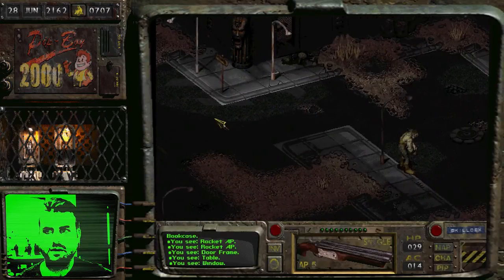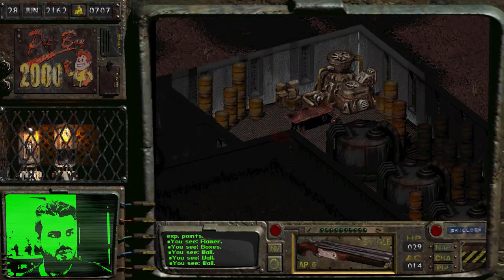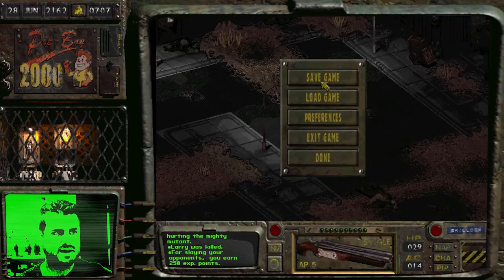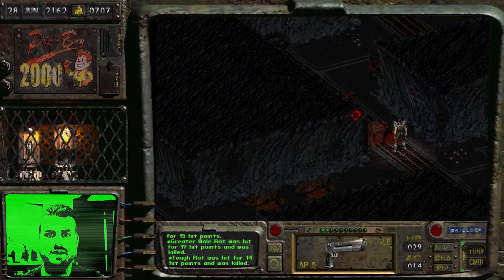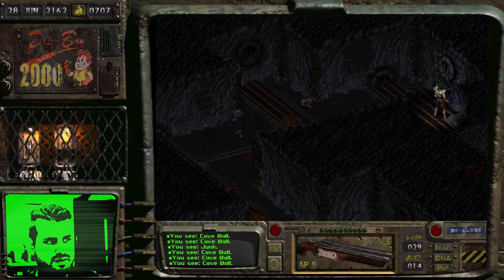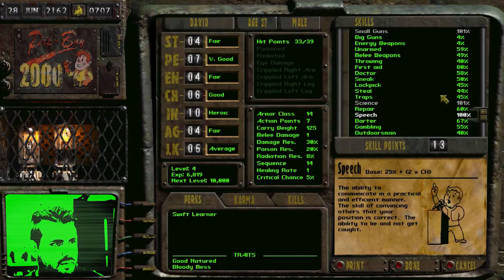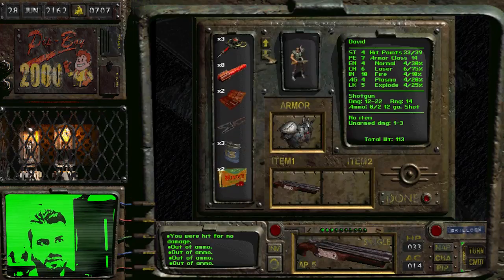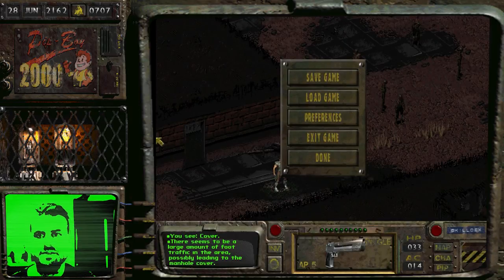Fallout - Part 5: "Water Pump" - Games World LP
I decided to do a let's play series to go along with the monthly Games World: The Gaming Book Club games.  Think of it as people who listen to a book on tape for a book club.  If you don't have time to play the game, but still want to check it out - we've got you covered :)

Like our page on Facebook for behind the scenes show info